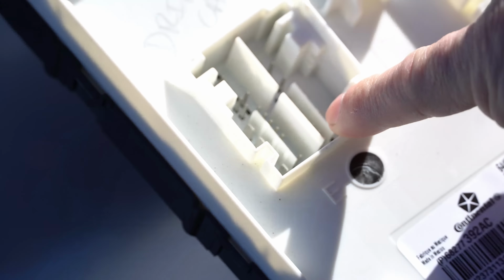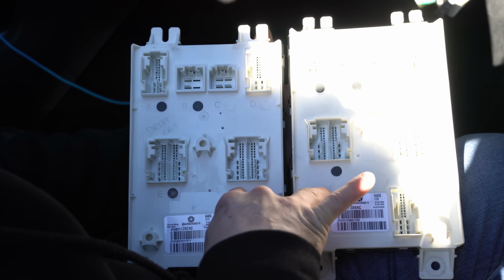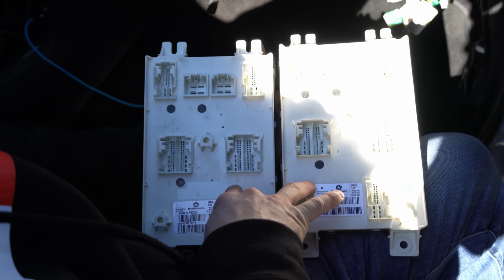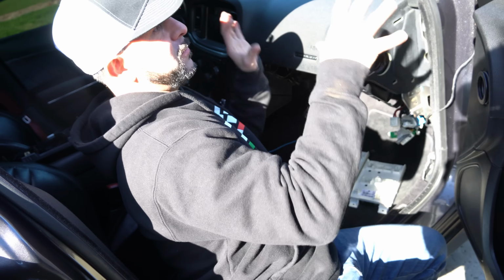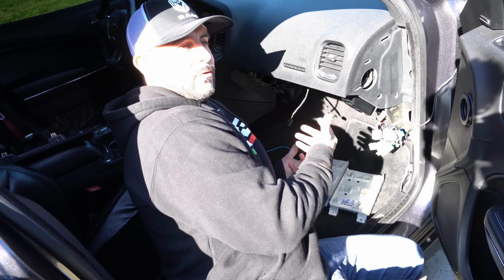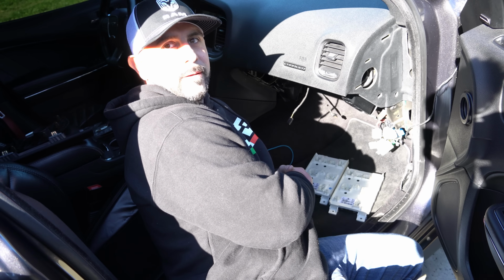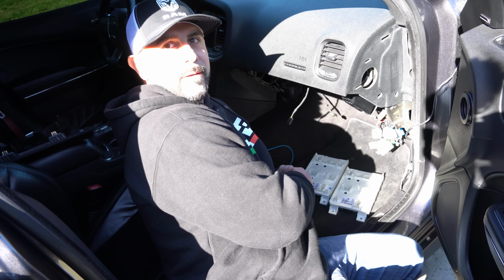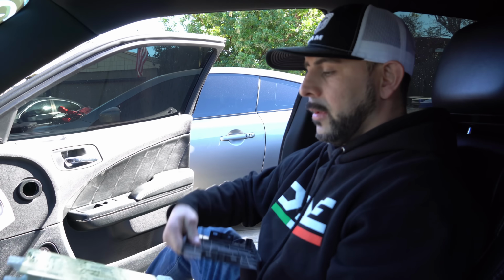Fixing the “Gap Cam” Glitch on the 6-Speed Swapped Driftcat!